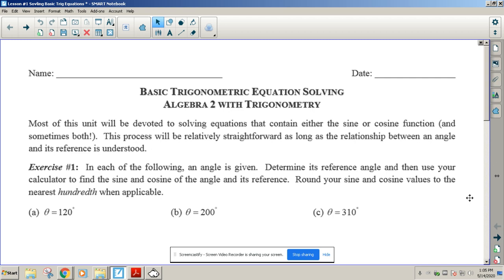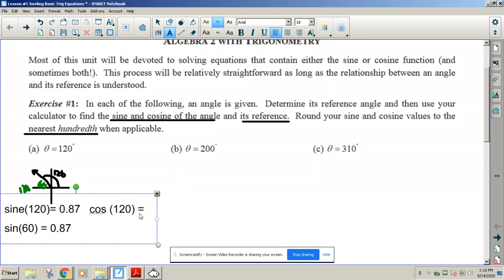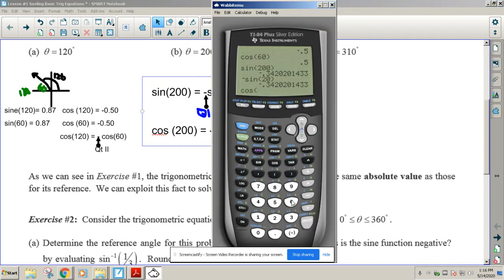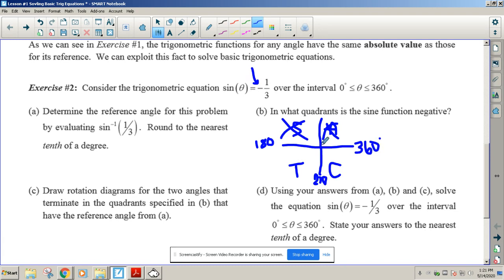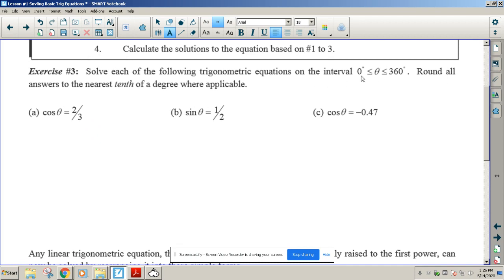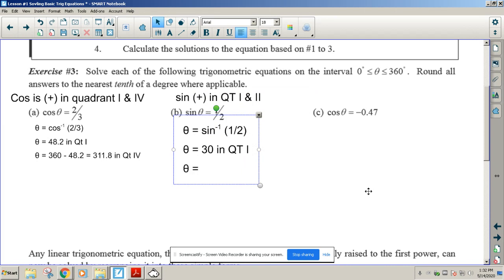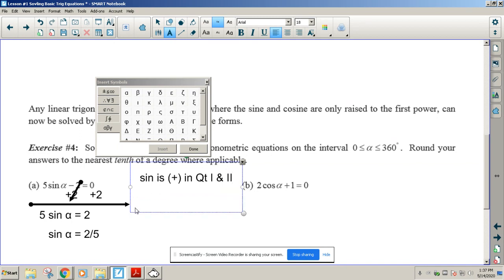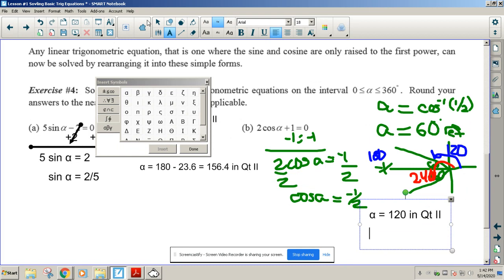Lesson #1 Solving Basic Trig Equations AAWT